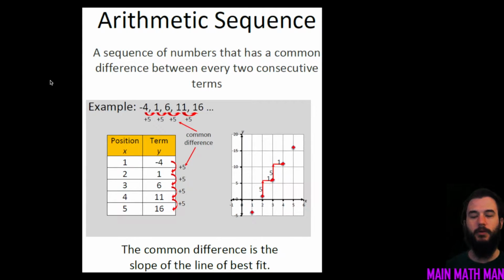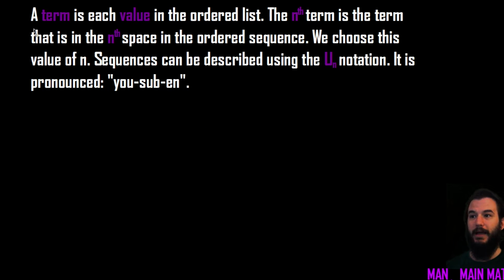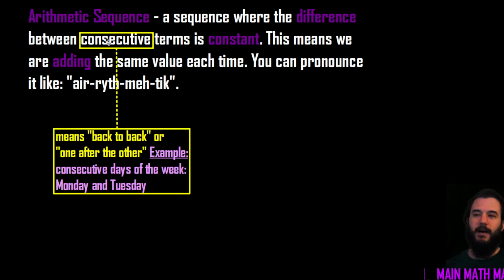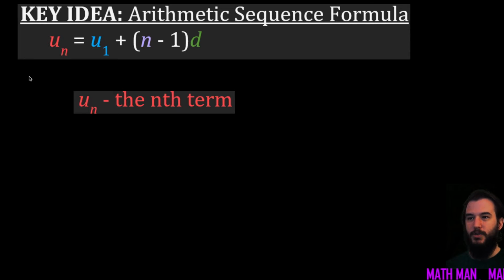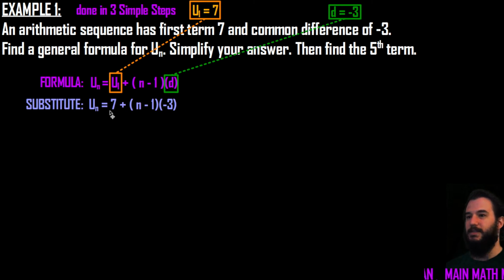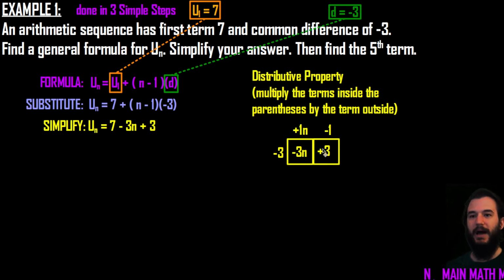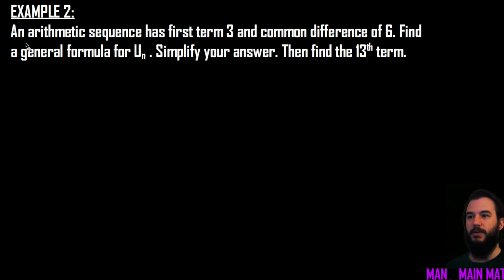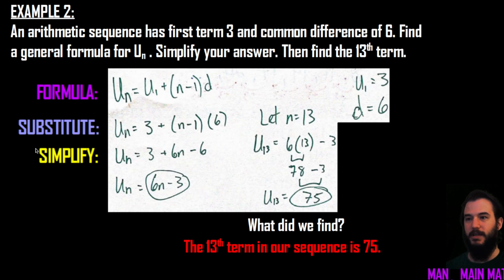Arithmetic Sequences - Notes 1